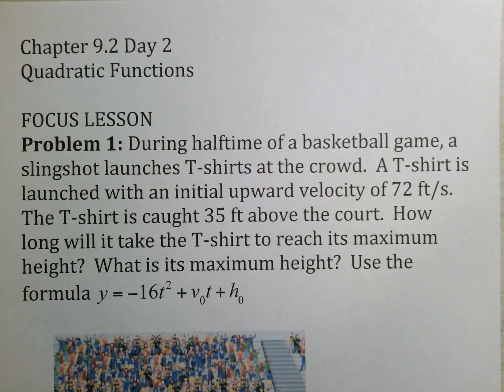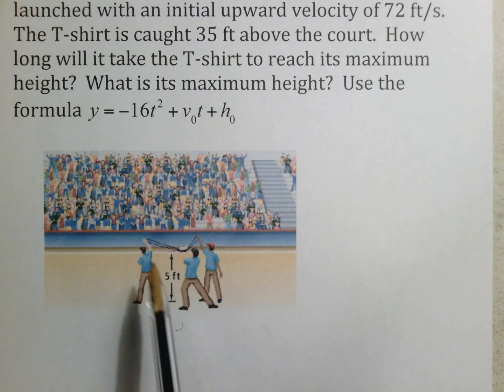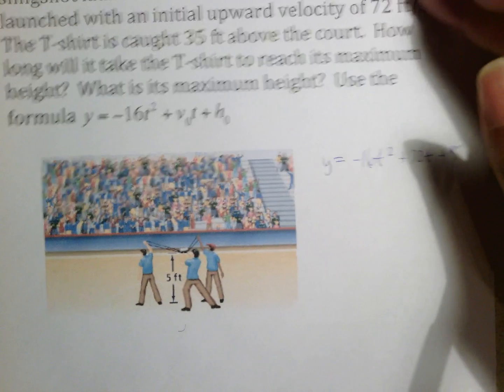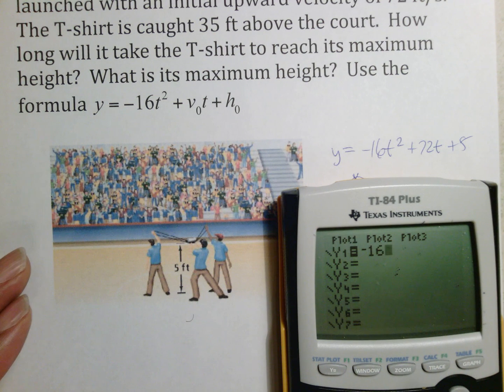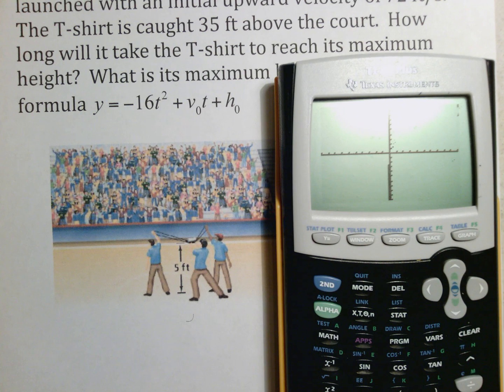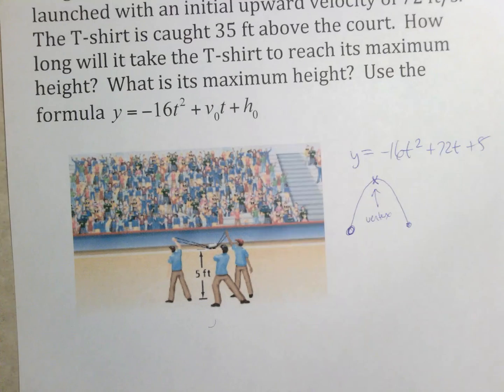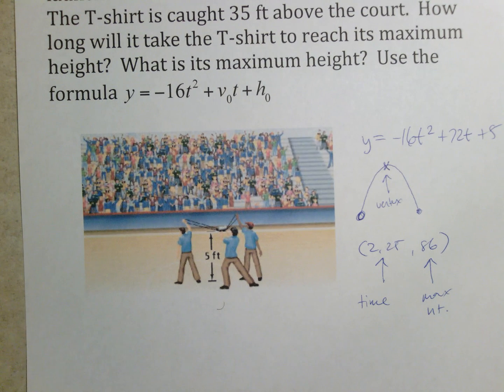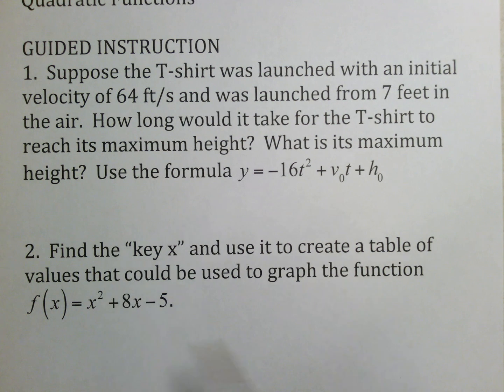SSHSMATH - Ch 9 Sect 2 Day 2 Focus Lesson